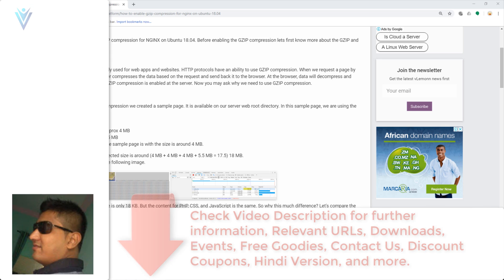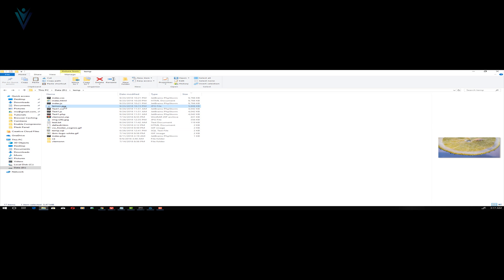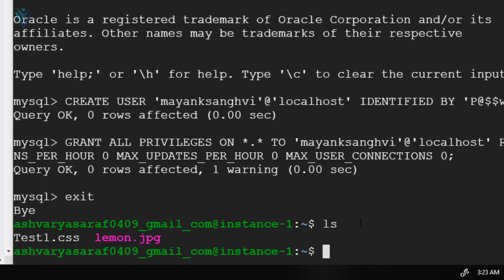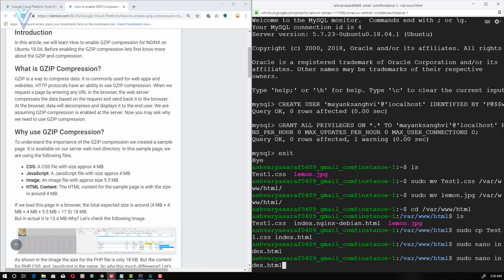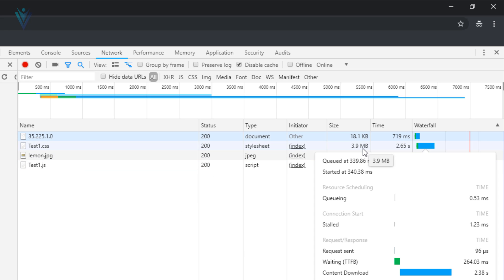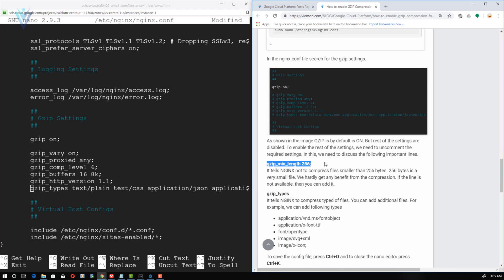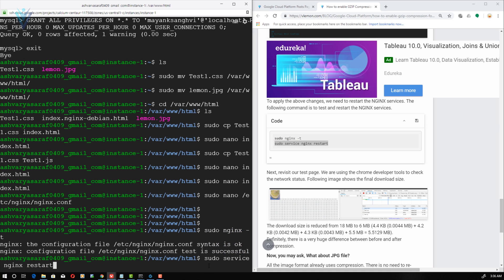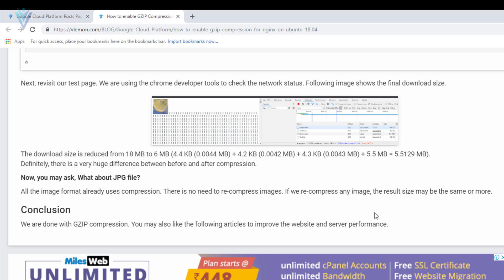#7 How to enable GZIP Compression for NGINX Web Server on Ubutnu 18.04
Introduction
In this article, we will learn How to enable GZIP compression for NGINX on Ubuntu 18.04. Before enabling the GZIP compression lets first know more about the GZIP and compression.

What is GZIP Compression?
GZIP is a way to compress data. It is commonly used for web apps and websites. HTTP protocols have an ability to use GZIP compression. When we request a page by entering any URL in the browser, the web server compresses the data based on the request and send back it to the browser. At the browser, data will decompress and displays it to the end user. We are assuming GZIP compression is enabled at the server.